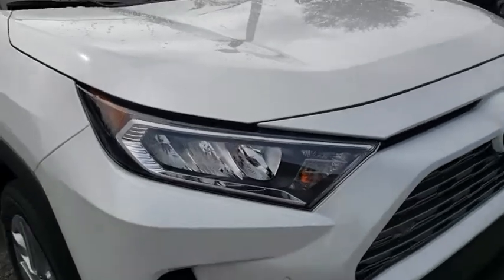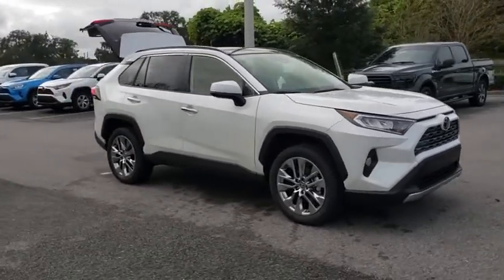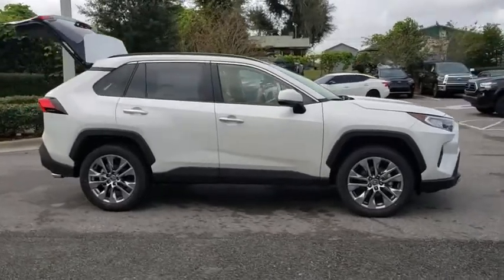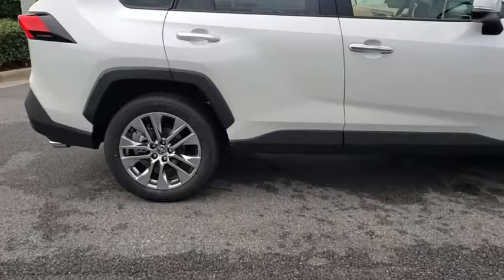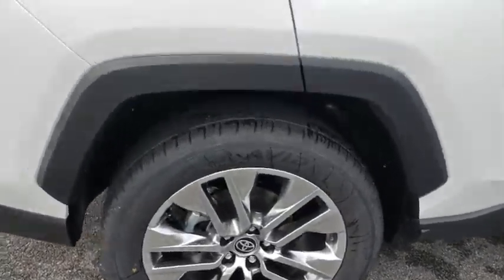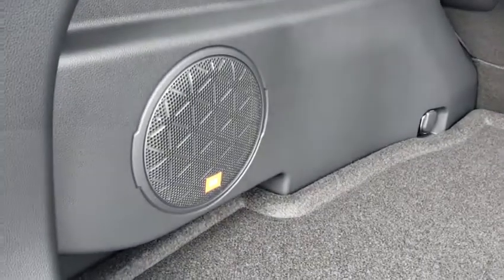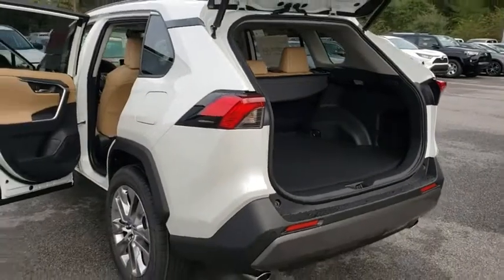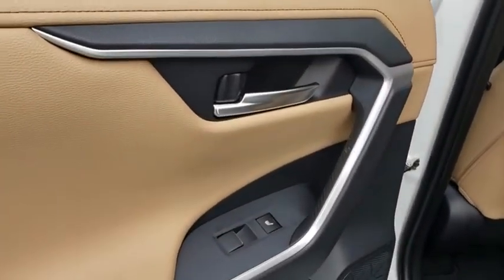2020 Toyota RAV4 Longwood, Orlando, Lake Mary, Sanford, Daytona Beach, FL MLD526849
Blizzard Pearl New 2020 Toyota RAV4 available in Longwood, Florida at Parks Toyota. Servicing the Orlando, Lake Mary, Sanford, Daytona Beach, FL area.

Parks Toyota
1701 South Woodland Boulevard